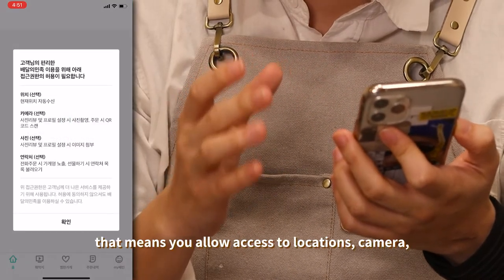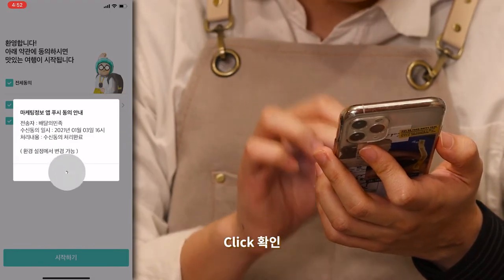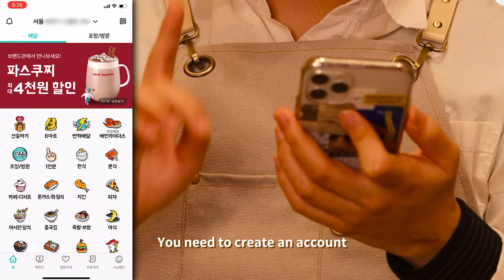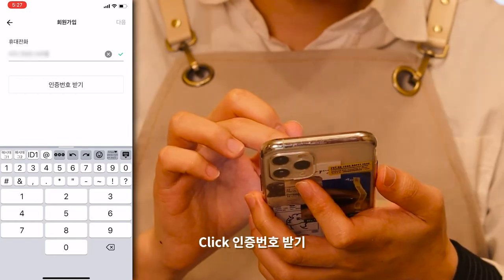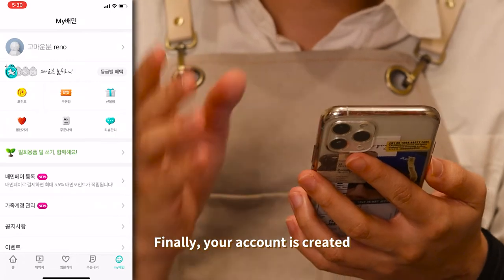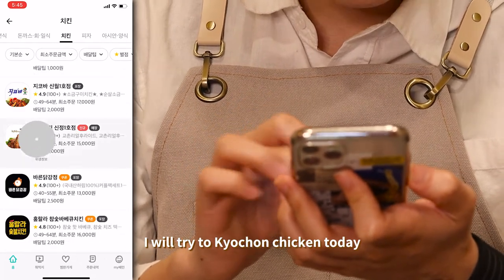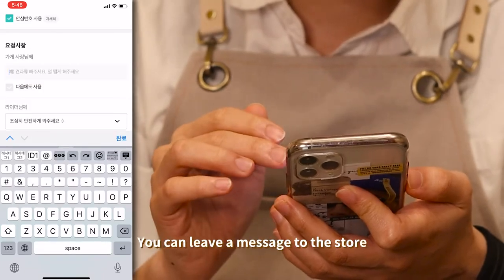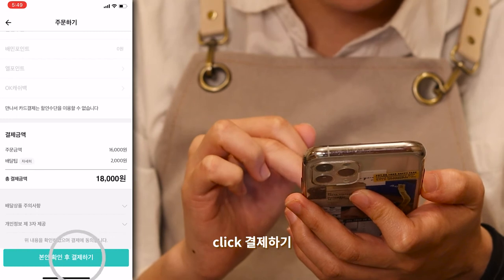Baemin delivery app Manual (feat. Kyochon Chicken)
Hi guys! I would like to introduce how to use the most common delivery app, called Baemin(배달의민족). This video is directed in a way to show the steps to use such an app easily no matter your Korean fluency. I hope You can enjoy Korean food delivered when coming over to Korea!

👁‍🗨Translation
▪️한식→ Korean Dish
▪️분식→ Korean Street Food
▪️카페,디저트→ Cafe, Dessert
▪️돈까스,회,일식→ Katsu, Sushi, Japanese Food
▪️치킨 → Chicken
▪️피자→ Pizza
▪️아시안,양식→ Asian Food, Western Food
▪️중국집→ Chinese Food
▪️족발,보쌈→ Jokbal, Bossam
▪️야식→ Late-night meal
▪️찜,탕→ Steamed dish, Soup
▪️도시락→ Box lunch
▪️패스트푸드→ Burger

🖐Reno - Korean Food Lover

✅ REAL RECOGNIZE REAL !!
✅ Licensed Korean Cook
✅ Let more people know about me through video sharing!